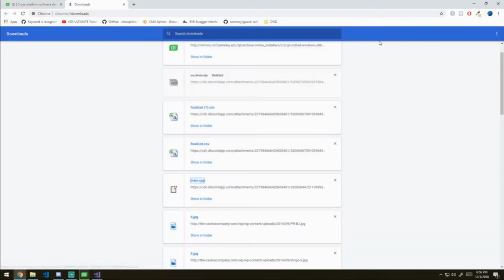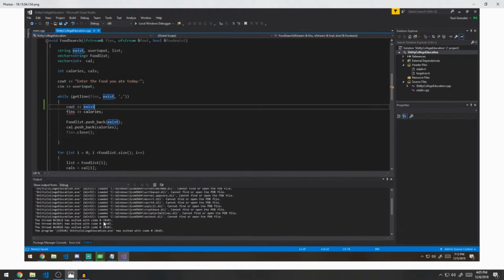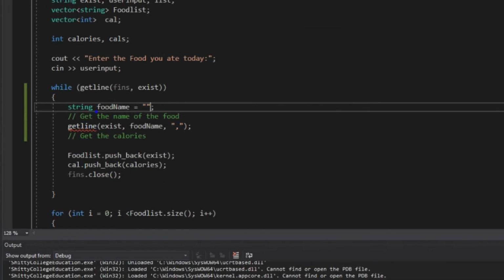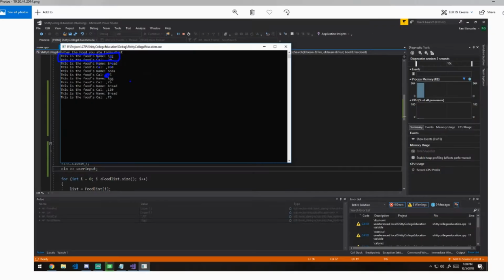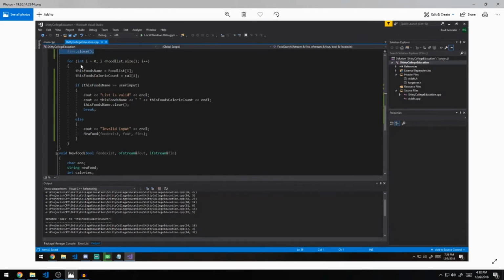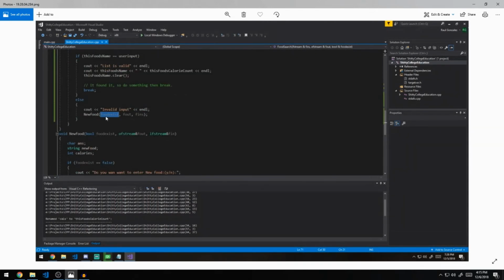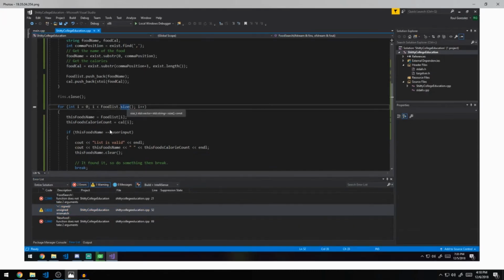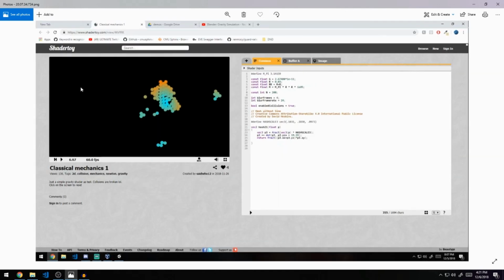[C++] Code Review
Stay up to date with my projects by following me on twitch!

In this recap, I review the timelapse of my latest stream where I helped a friend of mine with his Calorie tracker assignment. He was having trouble reading the CSV file properly so I walk through how I would fix his problem.